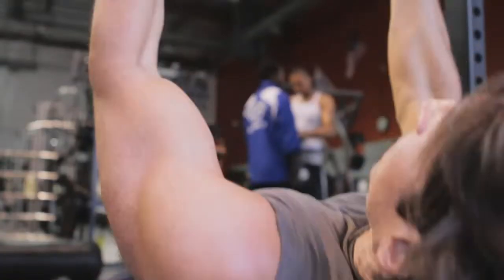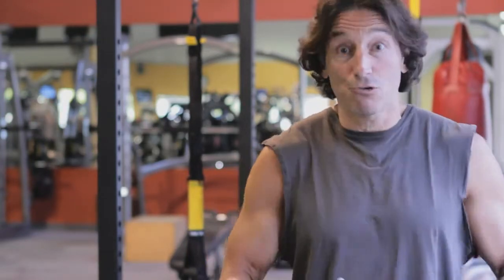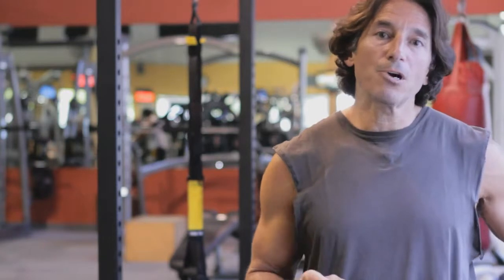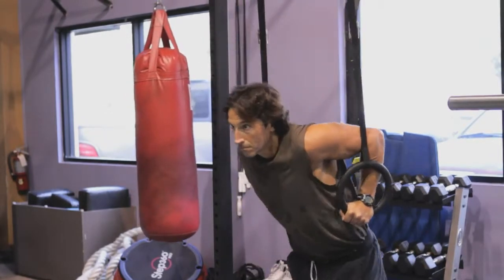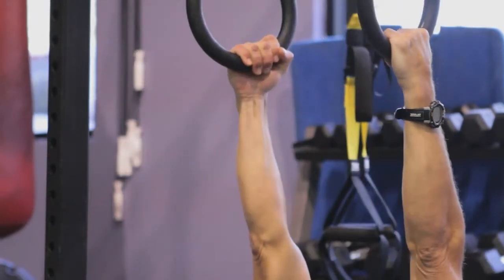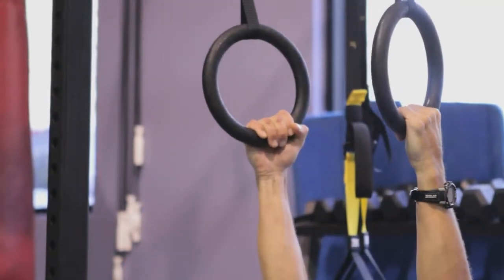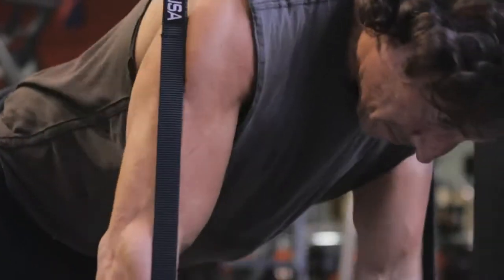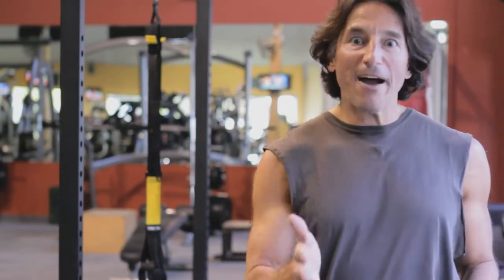Muscle Groups Used When Using Gymnastic Rings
Muscle Groups Used When Using Gymnastic Rings. Part of the series: Fitness & Exercise Tips. Muscle groups used when using gymnastic rings include the upper body and forearms, among others. Find out about muscle groups used when using gymnastics rings with help from an experienced fitness professional in this free video clip.